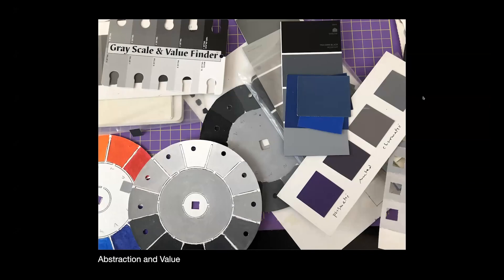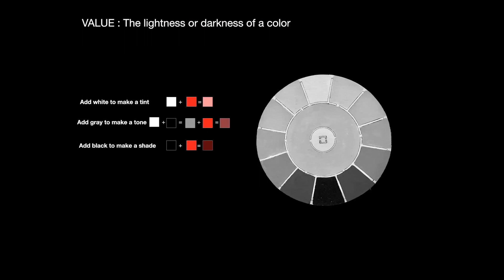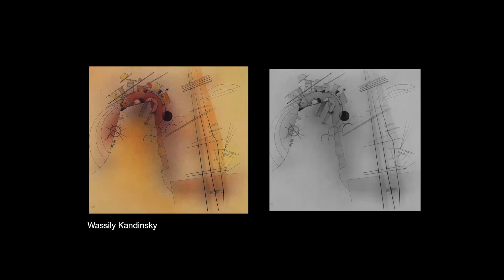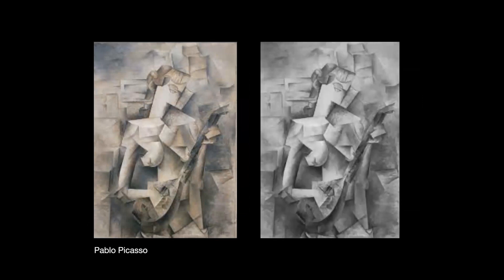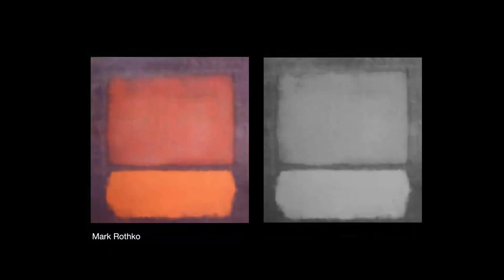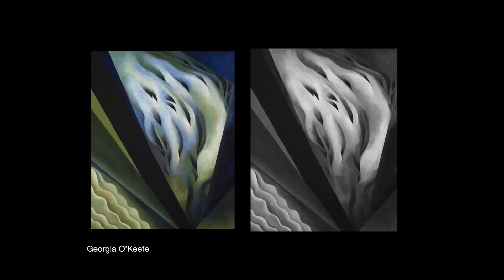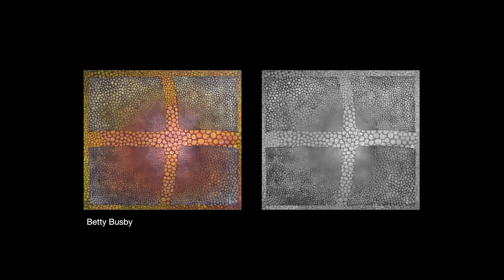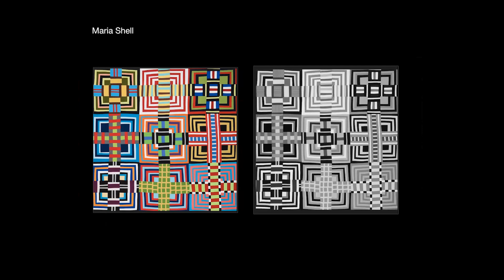How Using Value Can Make Your Abstract Work Stronger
Value is the attribute of lightness or darkness of a color. Any color can be lightened by adding white, creating a tint. Any color can be darkened by adding black, creating a shade. Color can also be shifted by adding gray, creating a tone. There are an infinite number of colors of gray.

A gray scale is a common device used to determine value. Painting a range of grays from white to black on card stock introduces you to the range of gray colors that are possible, and helps you to discern value more easily when you look at fabrics or artwork. Paint a gray scale bar in order to see the range for yourself, and you will also have created a useful tool, for comparing the values of colors later.

Sometimes it’s hard to tease apart analyzing the colors in a painting or other piece of artwork, and analyzing the values. Hopefully this video will help you begin to discern how color is used – and when value is part of the equation.